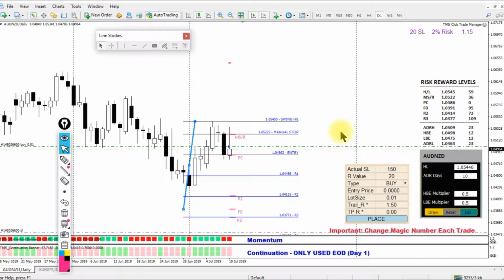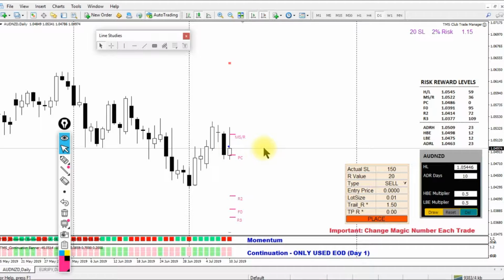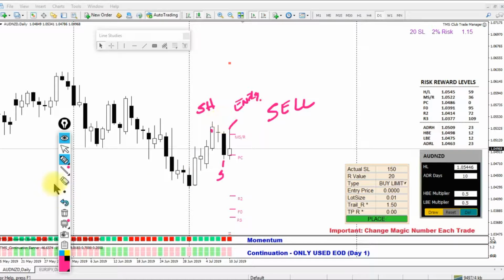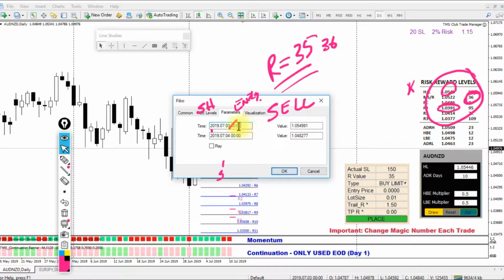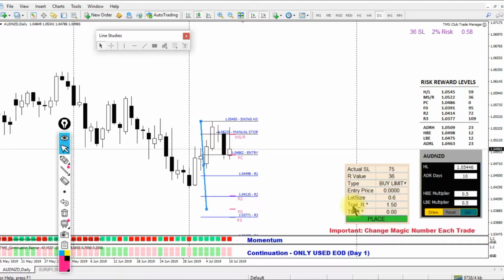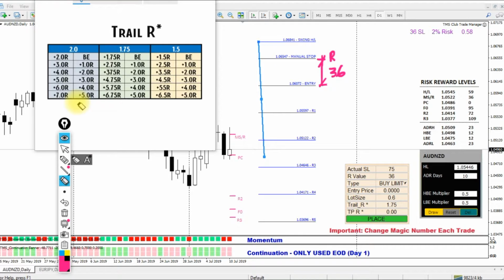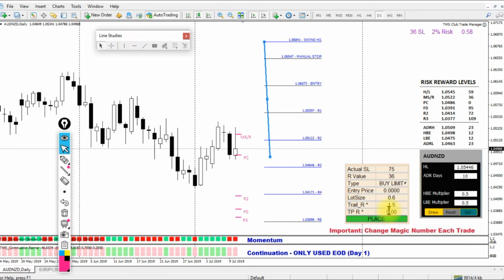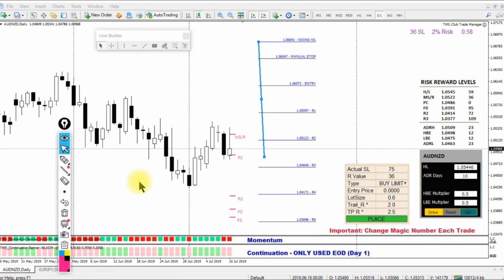Club Manager Instructions